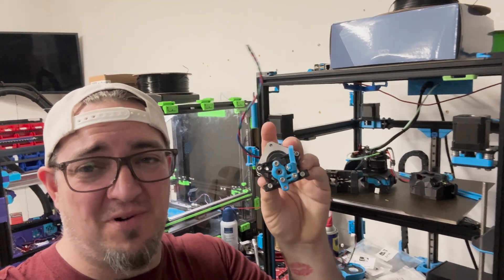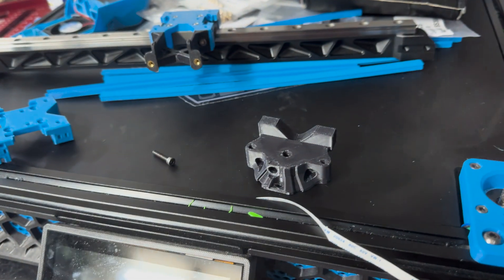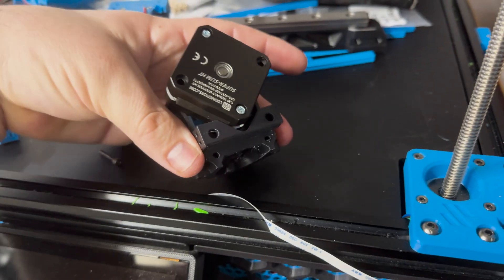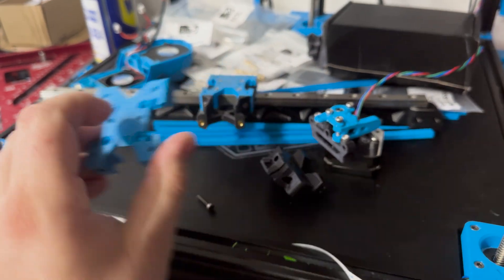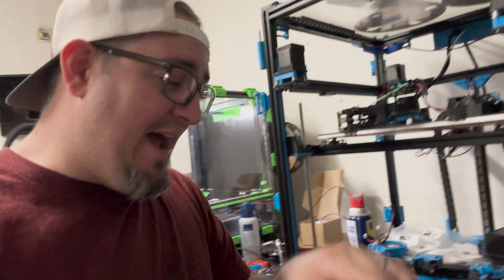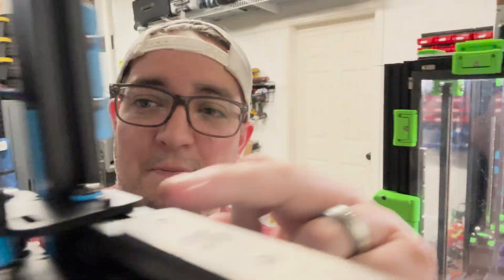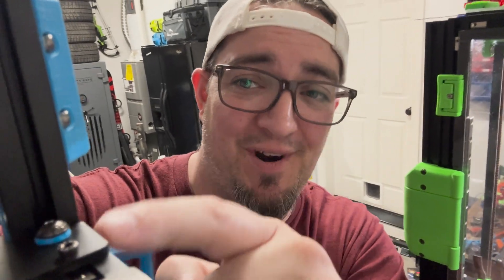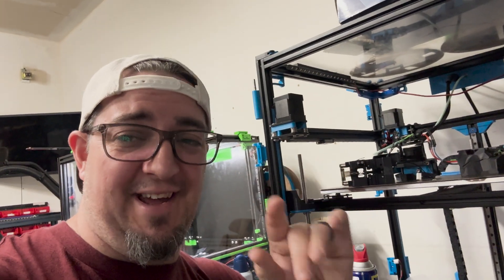Trident AWD Extruder Problems Part 5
EXTRUDER WOE's and FIXES!